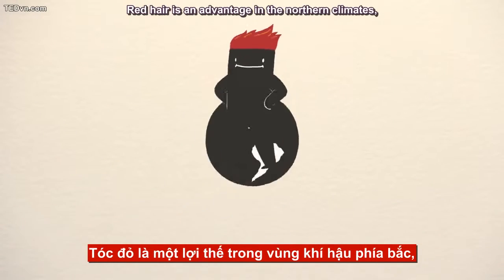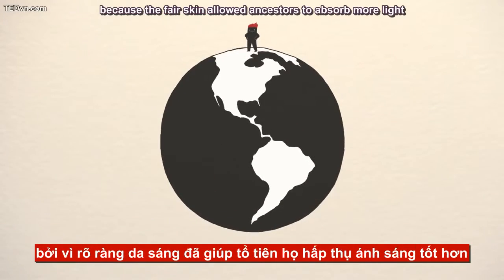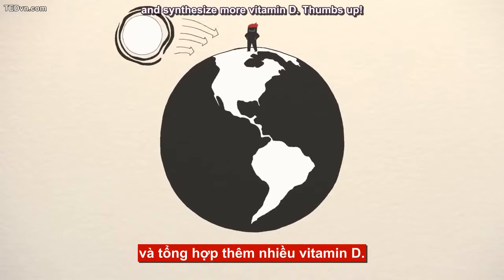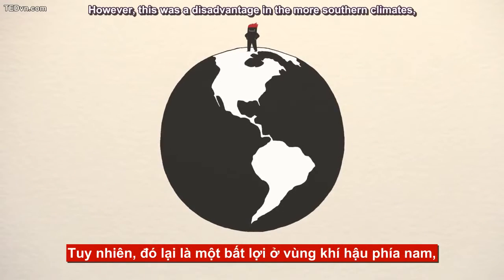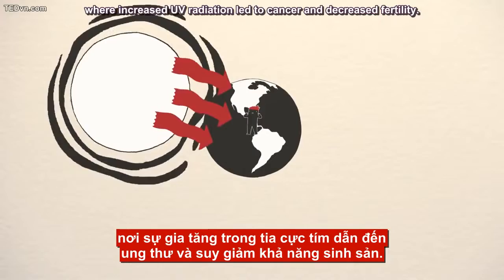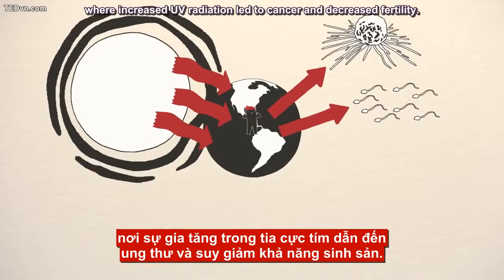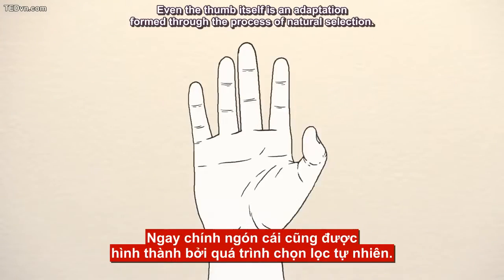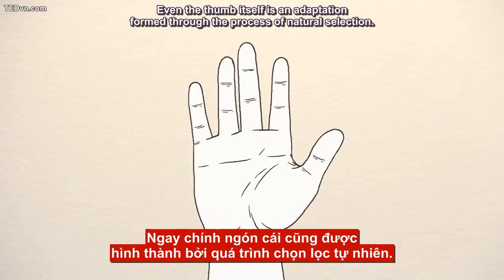TED Ed Vietsub Năm ngón tay của sự tiến hóa Paul Andersen